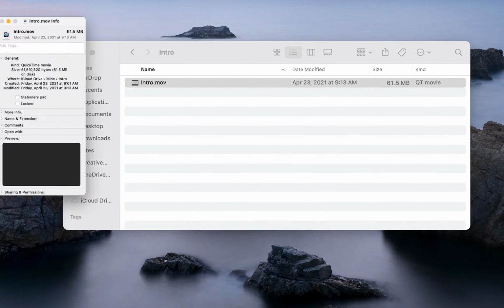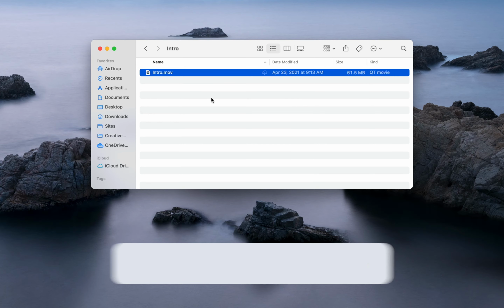Save Disk Space - Speed up your computer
Save Disk Space to make up your computer perform better. In this tutorial, you will learn how to keep all your files in one place while you save most of the disk space. Thus, all your files will be available to you on your computer disk while you save your disk space for its performance.

00:00 Introduction
01:36 Using OneDrive
02:16 Using iCloud Storage